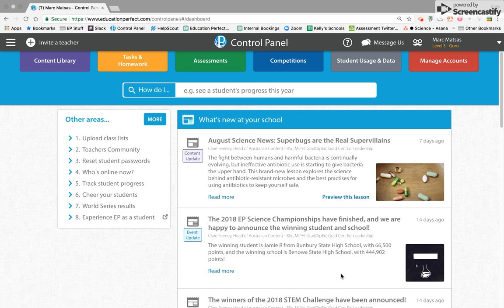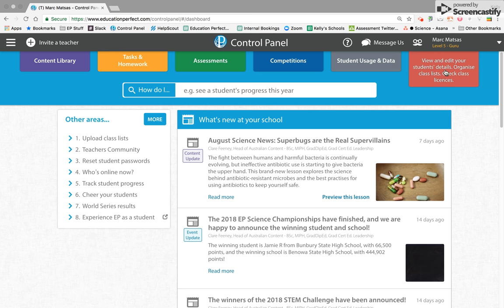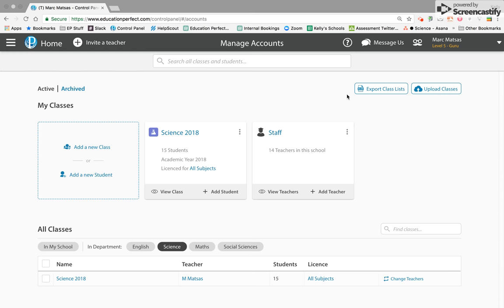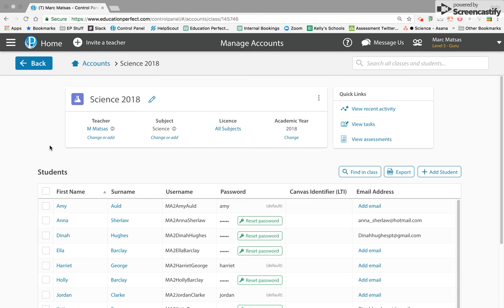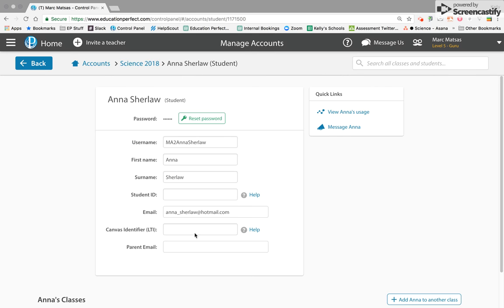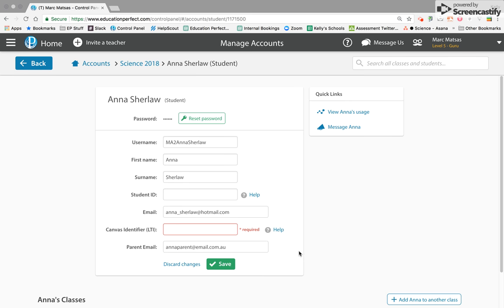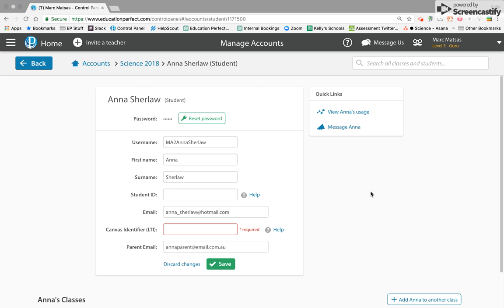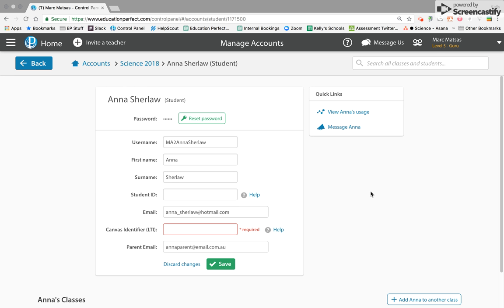Did You Know? Adding Parent Emails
Did you know you can easily add a parent email to student accounts so that they can be kept in the loop with what work is being assigned on Education Perfect? Watch this video to find out how!